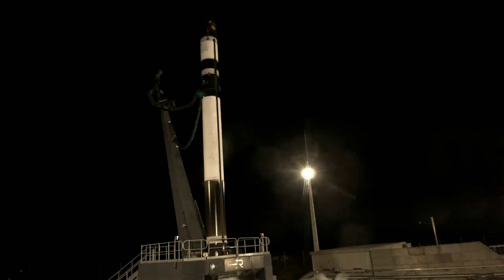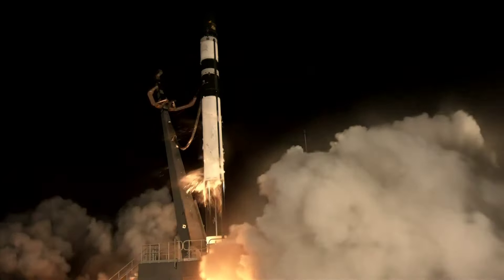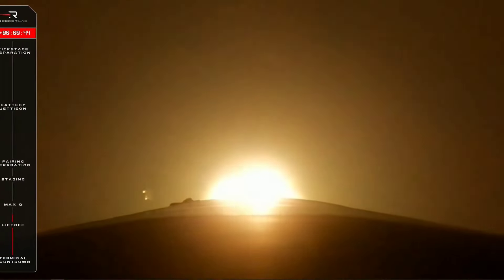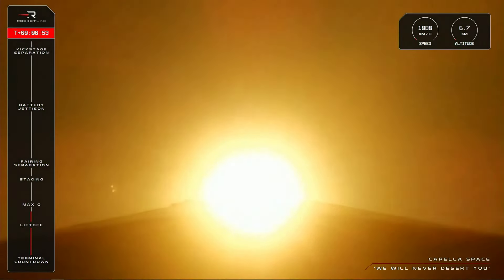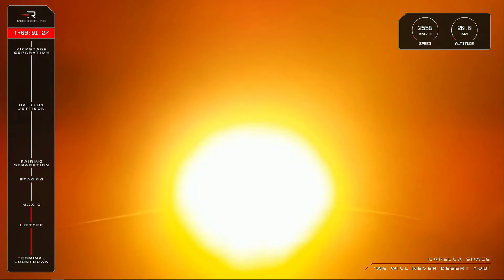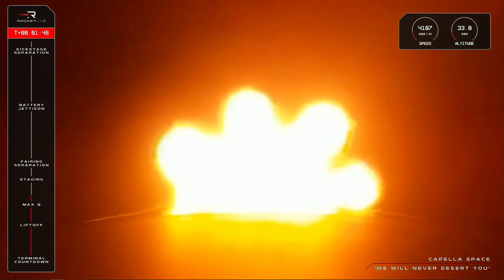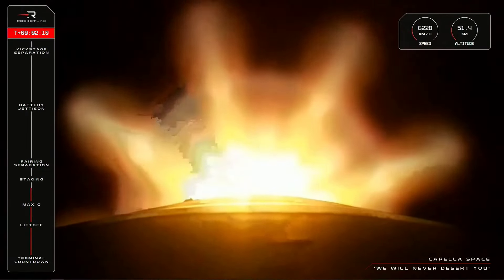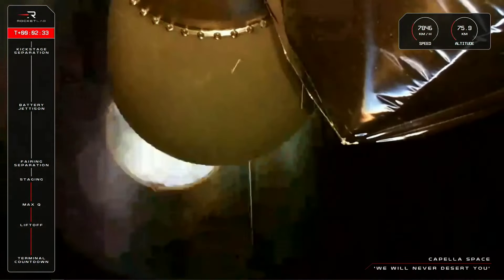Rocket Lab suffers a anomaly during launch of Acadia Mission 2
Rocket Lab experienced an issue during the launch of the Company’s 41st mission on September 19 at 12:25 PM IST(6:55 UTC) Following lift-off from Launch Complex 1, the rocket successfully completed a first stage burn and stage separation as planned, before an issue was experienced at around T+ 2 minutes and 30 seconds into flight, resulting in the end of the mission.

Video Source:  @RocketLabNZ